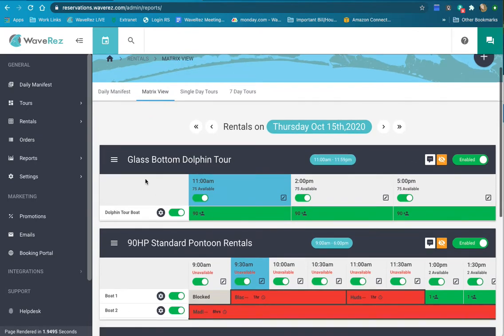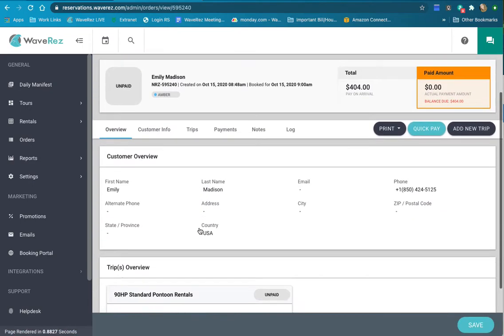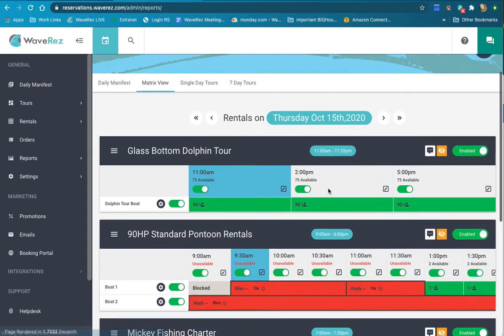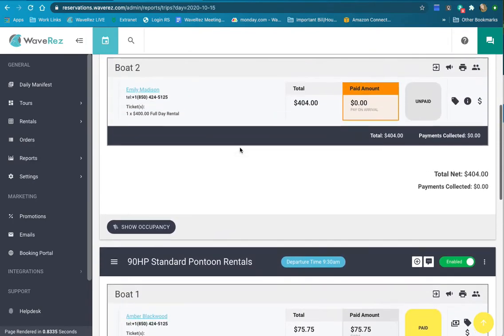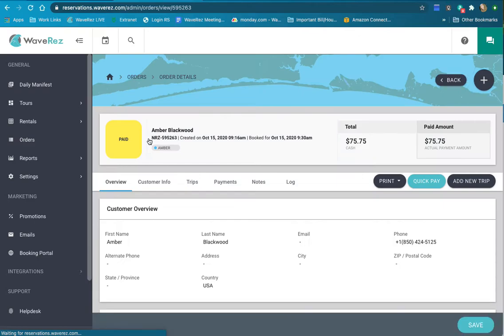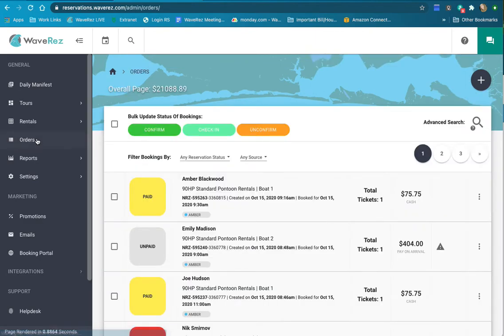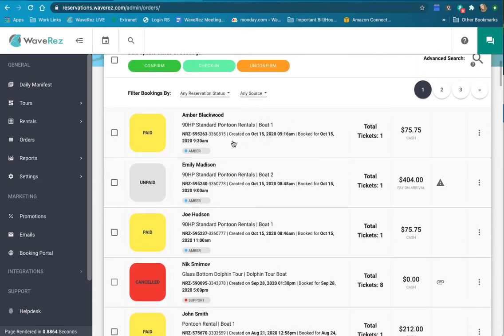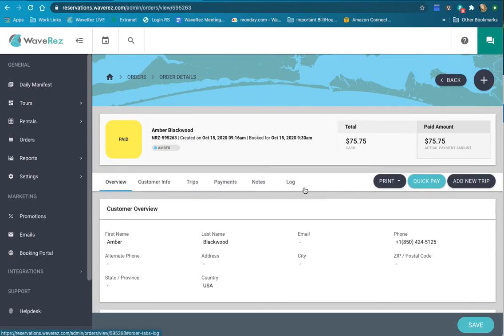How to Access a Customer Order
Are you on the go and don’t have a chance to pull the info on your upcoming reservations? That is the reason why we enabled access to them in many different ways in WaveRezSoftware!

Learn 3️⃣ ways of accessing a customer order in less than 1️⃣ minute by watching this tutorial.

About WaveRez Software:

WaveRez is the perfect solution for Watersport and Tour Operators and the only reservation system designed and built for the watersport industry.

WaveRez booking software makes it easy to sell activities and rentals, manage your equipment and business, and increase your profit!

Learn more about the WaveRez software by checking out our tutorials on what it offers and how to use it

Curious about what clients say about WaveRez? Check out the testimonials!

Listen to our podcast series on how to manage your watersport business

Read our blog series to stay up-to-date on the latest industry information

WaveRez is the industry-leading reservation software explicitly designed for watersports companies.